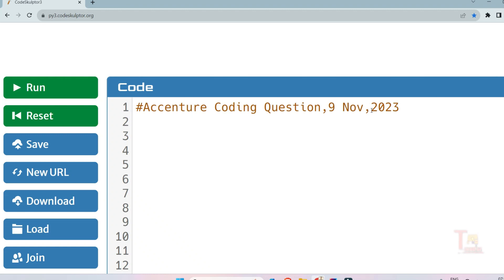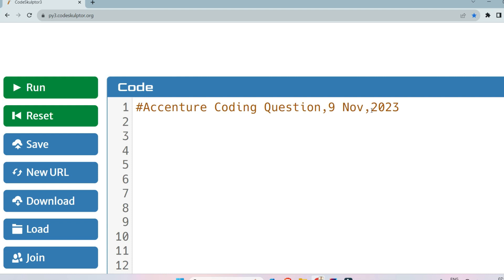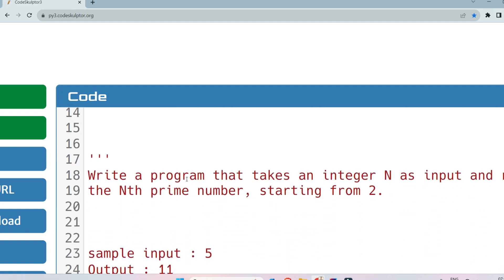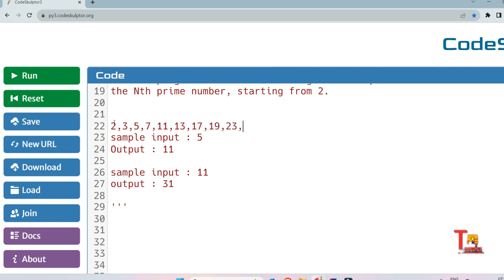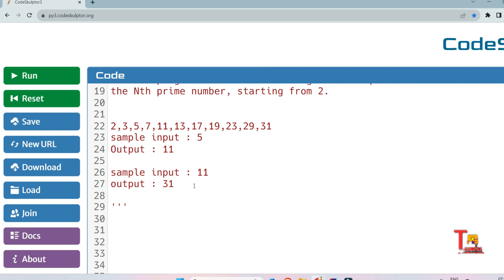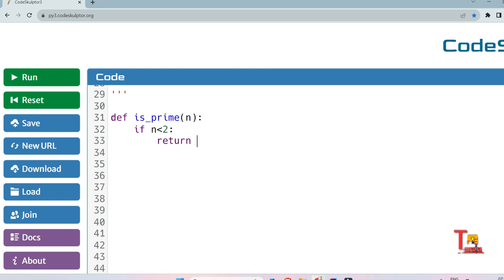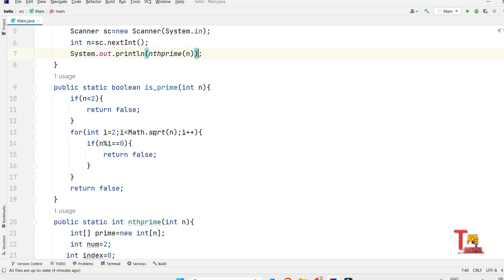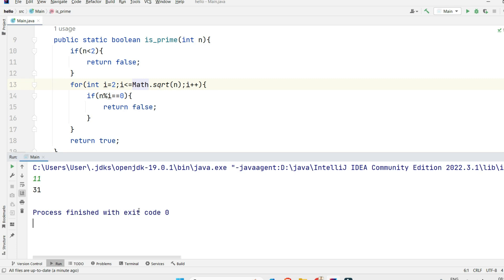9 NOV Both | Accenture coding questions | Accenture Assessment test 2023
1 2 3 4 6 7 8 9 NOVEMBER | 31 October | Accenture coding questions | Accenture Assessment test 2023 | Accenture Physical Assessment test 2023 | Accenture On campus latest coding questions & answers python || UBK Anna || Tekno UF

Timestamps :
00:00 Accenture Advance Coding question python solution
07:25 Accenture java solution
12:29 Accenture second code